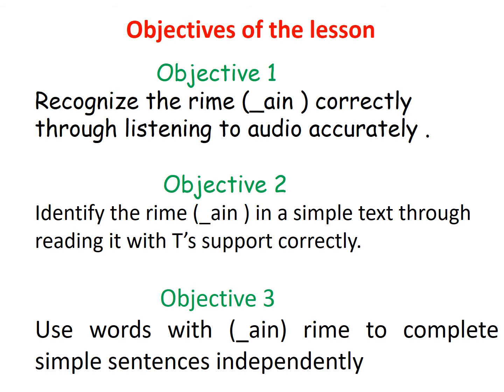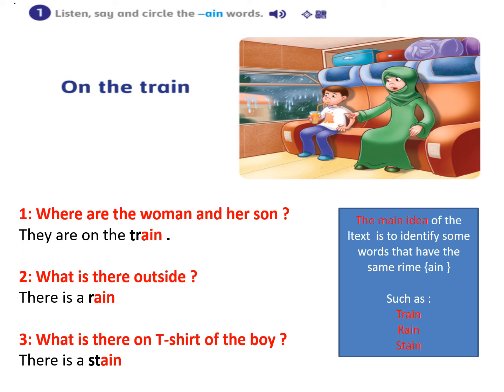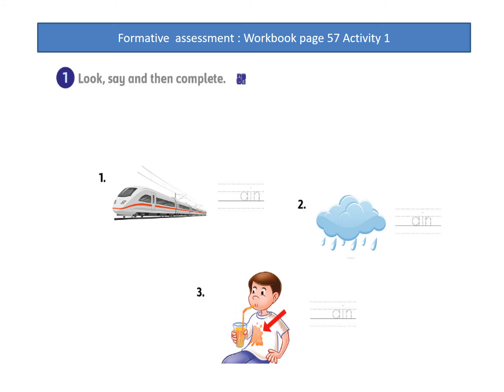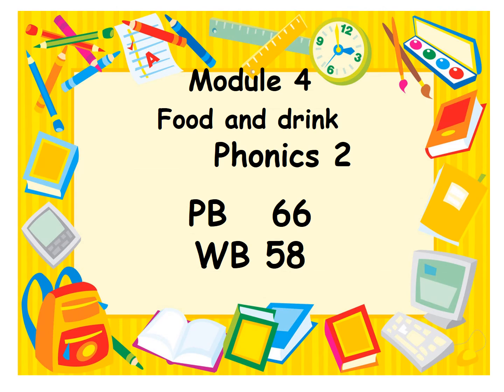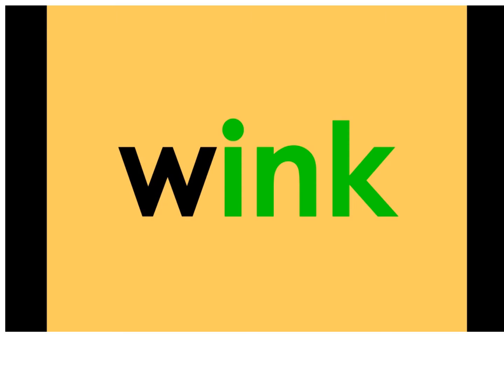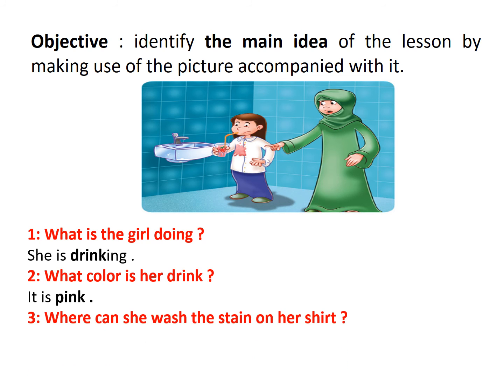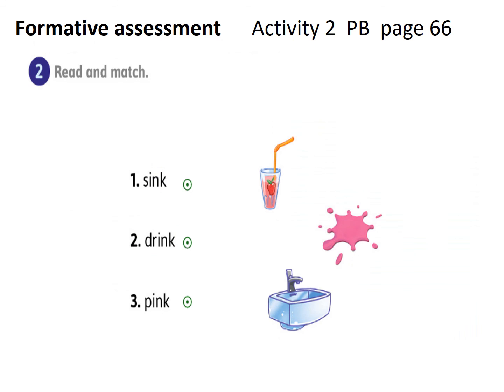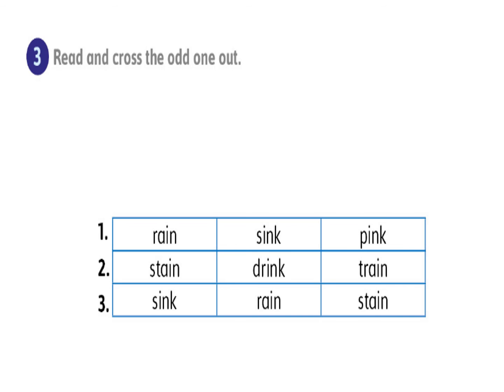G 2 enriching exercises dated 23 11 2020